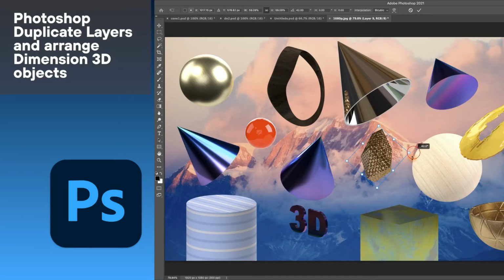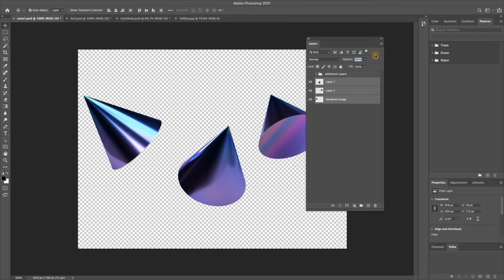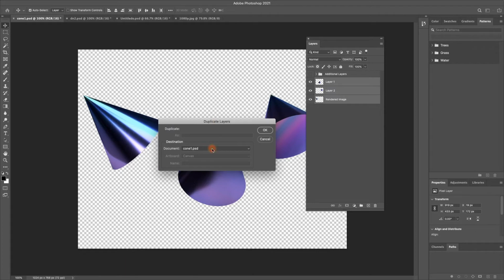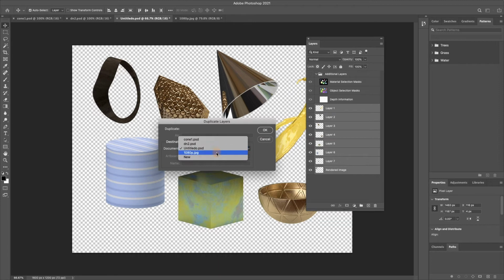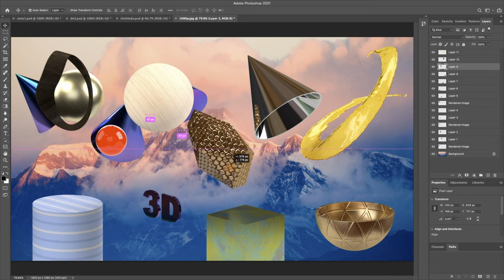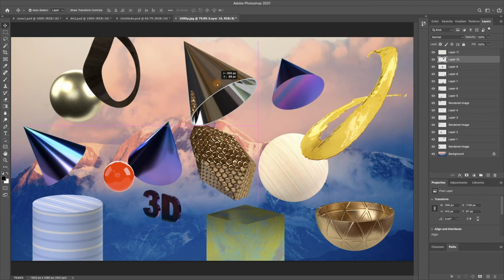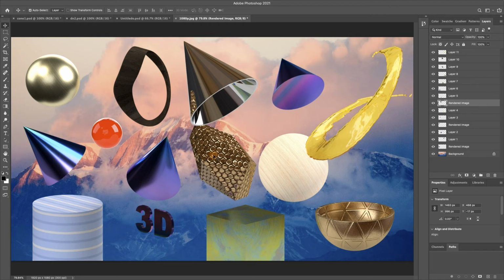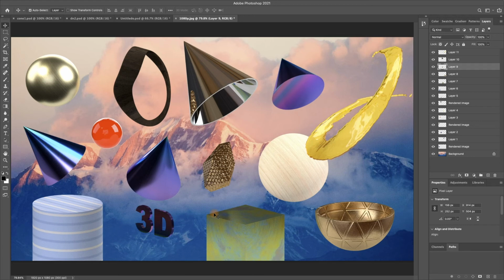Photoshop Duplicate Layers and arrange Dimension 3D objects